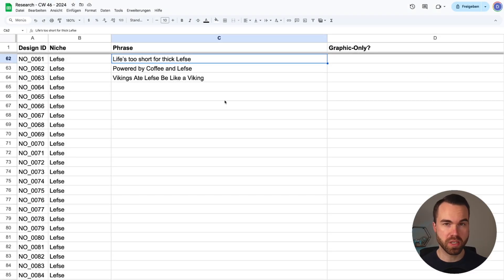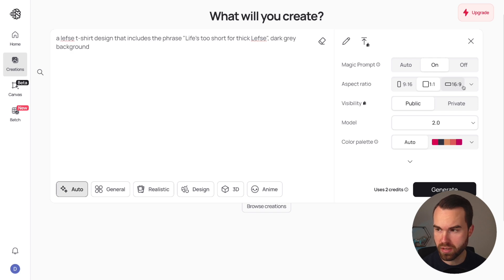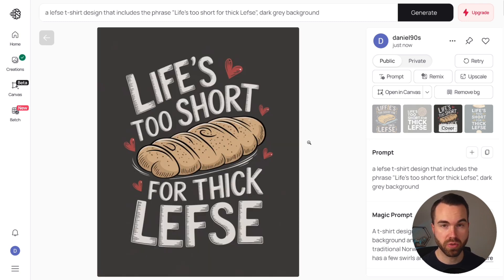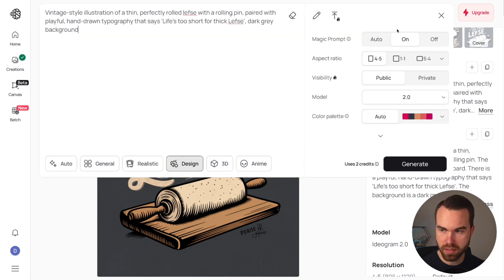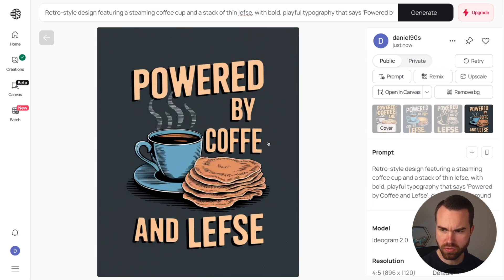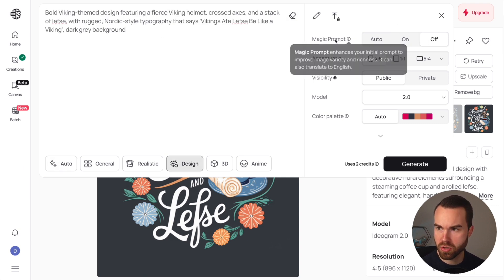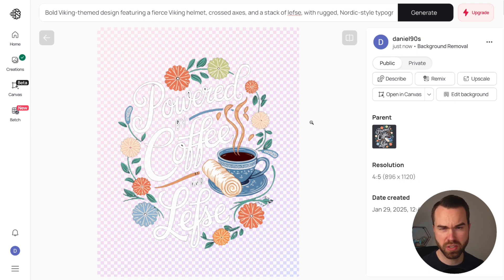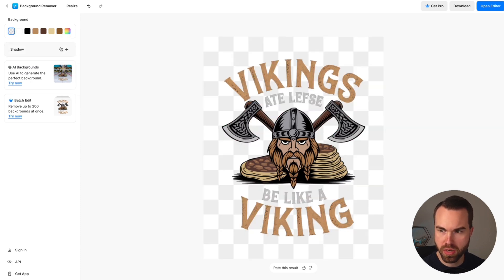AI T-Shirt Design Made EASY: Ideogram + ChatGPT Tutorial!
🚀 Want to create pro-level AI T-shirt designs effortlessly? In this video, I’ll show you how to use Ideogram AI to generate stunning T-shirt designs and ChatGPT to craft perfect prompts that get you the best results! Whether you’re new to AI-generated designs or looking to improve your workflow, this step-by-step guide will help you master the process.

🔹 What You’ll Learn in This Video:
✅ How to generate high-quality AI T-shirt designs with Ideogram
✅ How to use ChatGPT to create powerful prompts for better results
✅ Key settings & tricks to get the best-looking designs
✅ How to remove backgrounds easily (Best FREE background remover!)
✅ Pro tips for making AI-generated designs print-ready

🔥 Don't waste time on bad AI results – learn the right way today!

📢 Watch until the end for my top tips & tricks to make your AI designs stand out!

I use Flying Upload to upload my designs to amazon (highly recommended!)

My Microphone
My Camera
My Computer